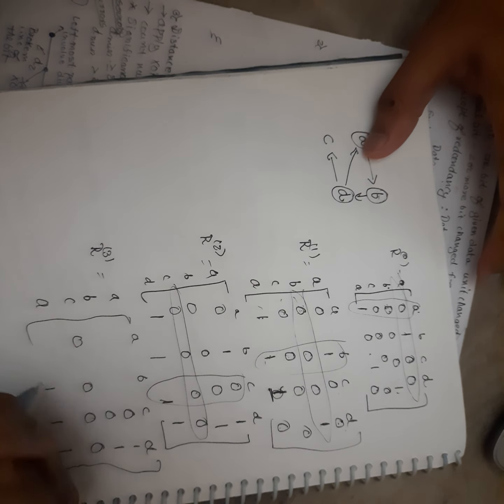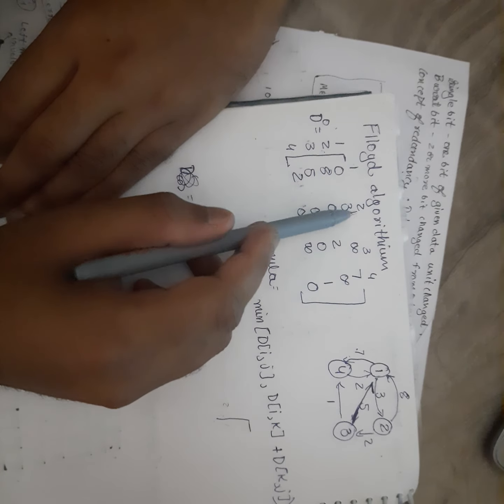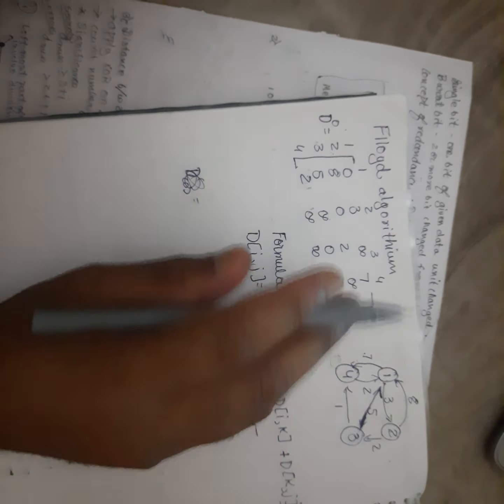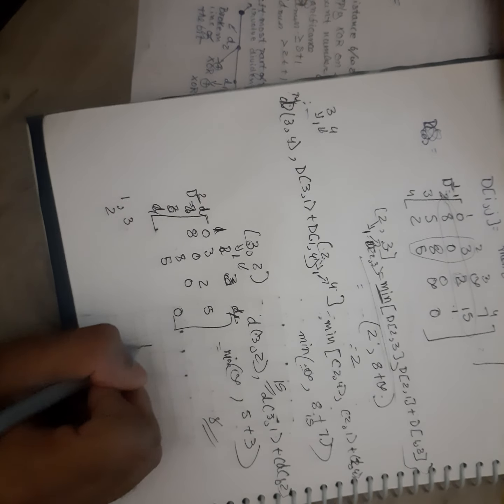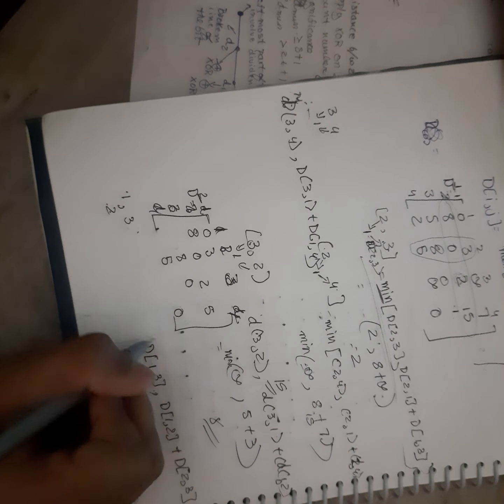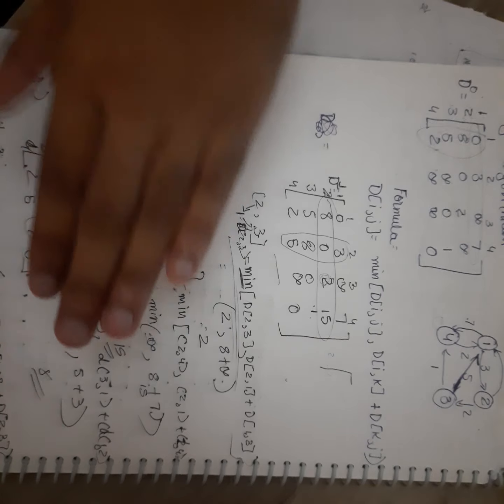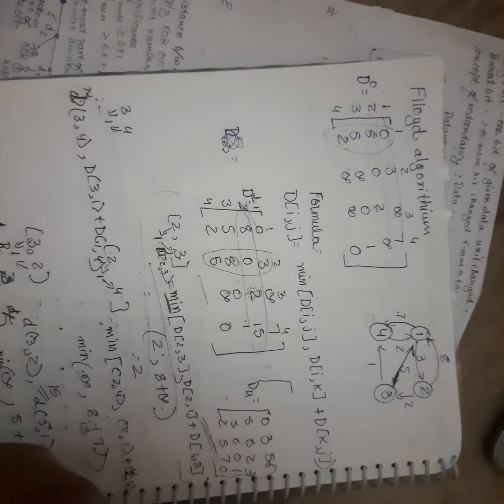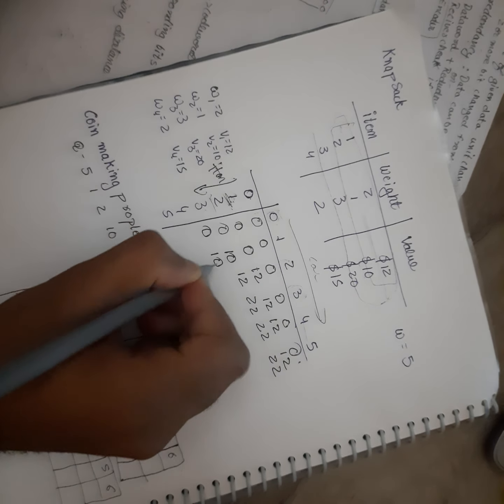alll other topics of module 4